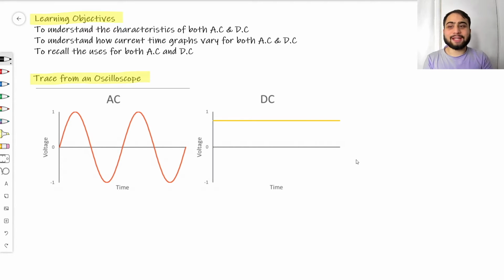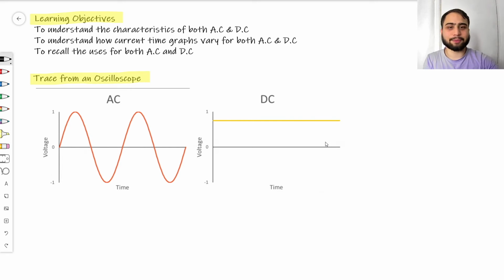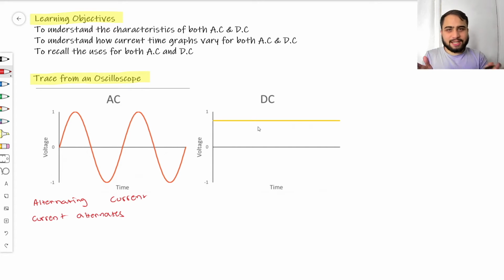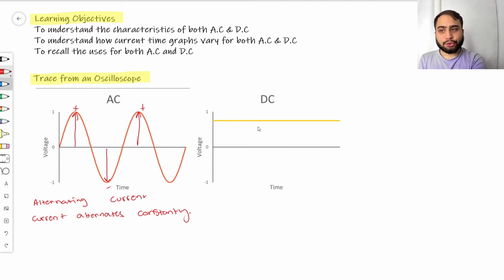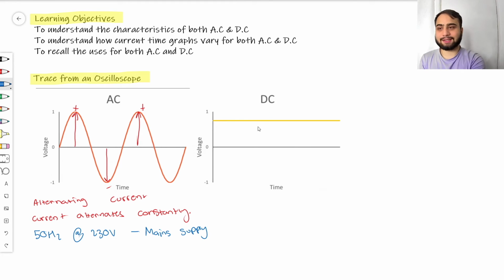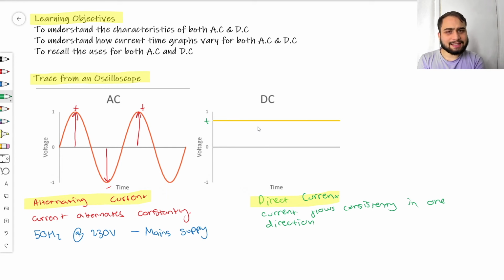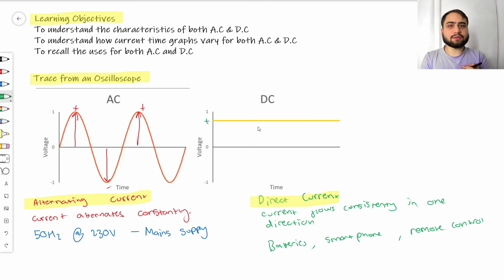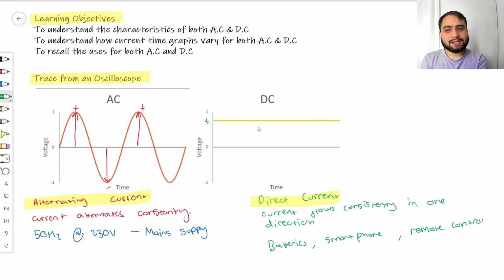AC & DC: Electricity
Learning Objectives 0:06
AC&DC 0:27